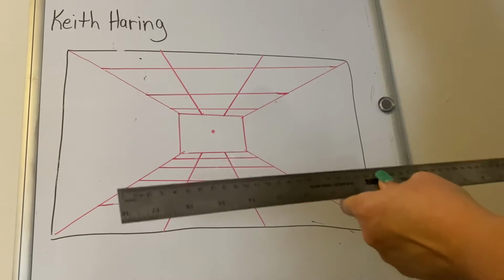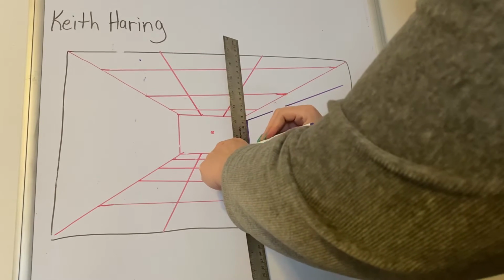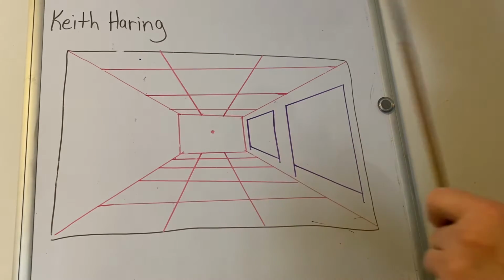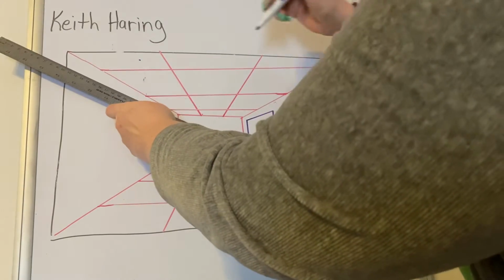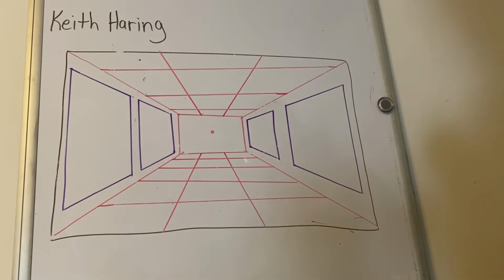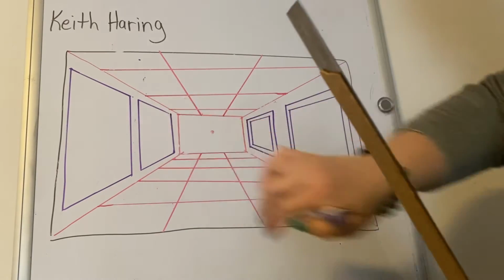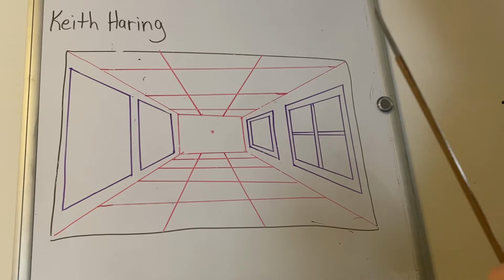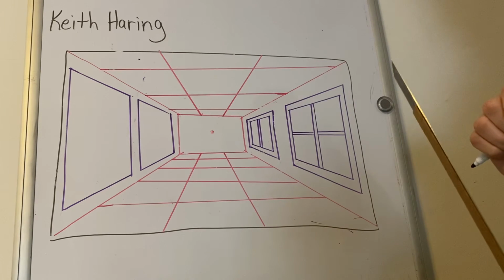Room in 1-pt perspective step 2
DJMS 5th Art